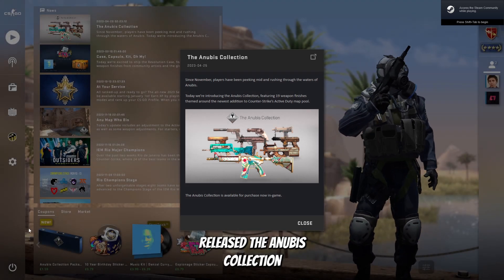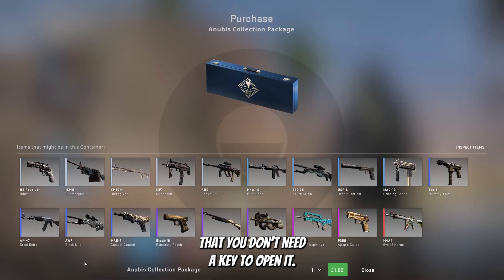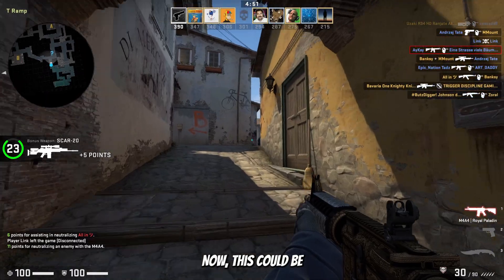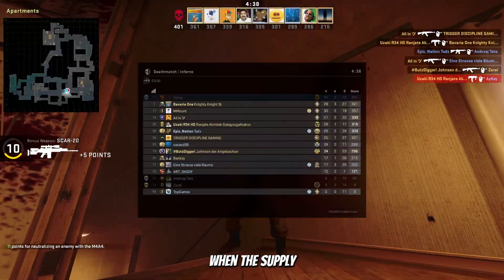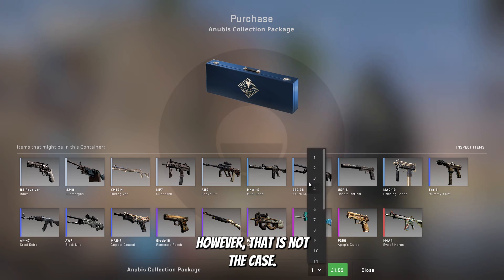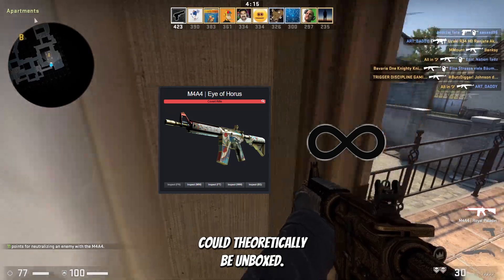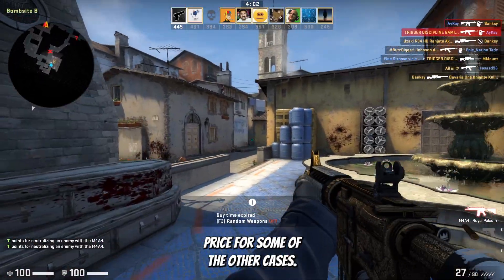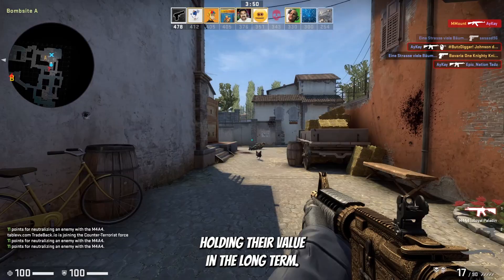The Problem With The Anubis Cases...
There seems to be an issue with the Anubis Cases, what do you think?